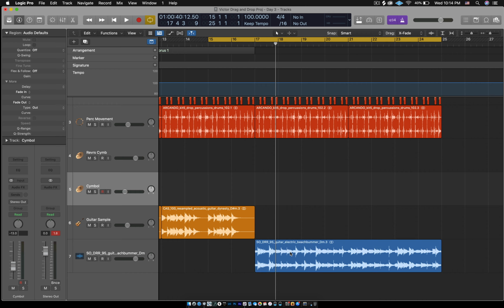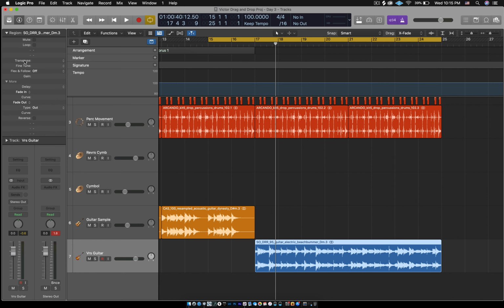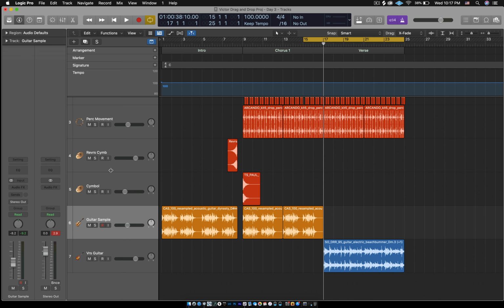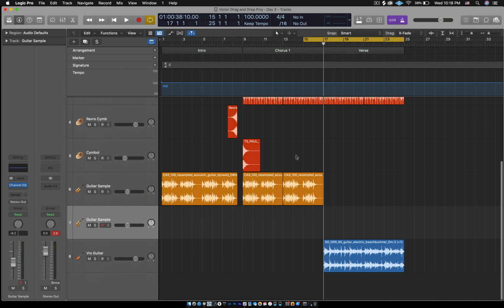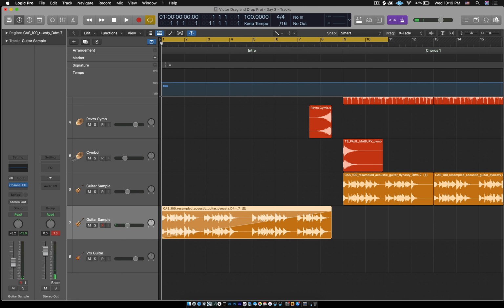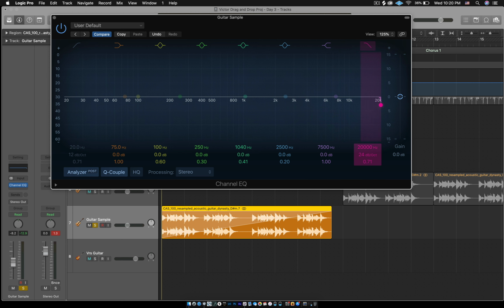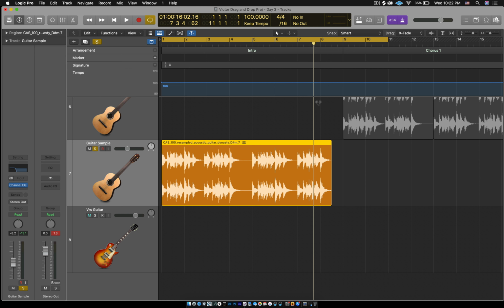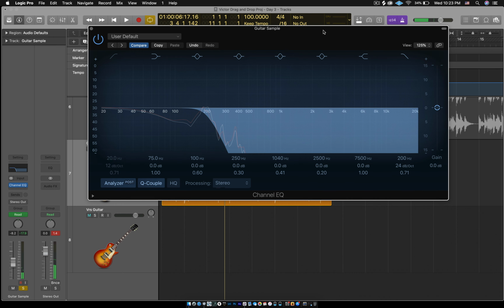10 Automation Pt 1